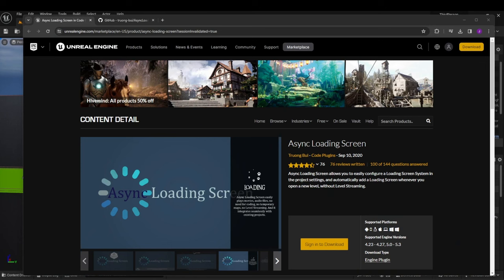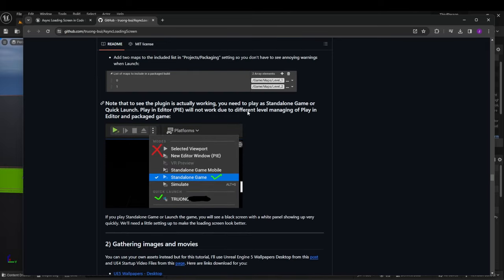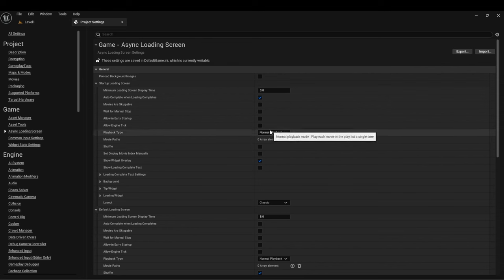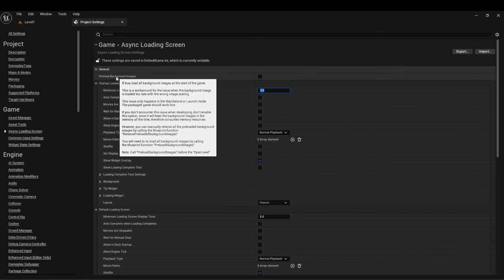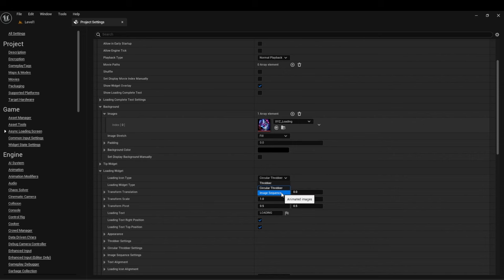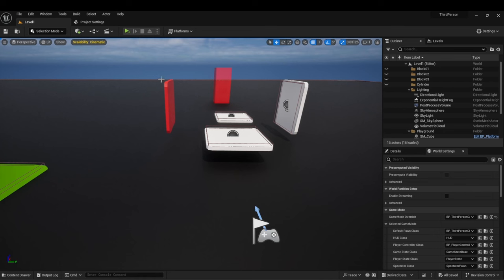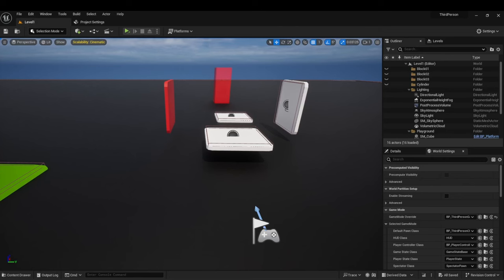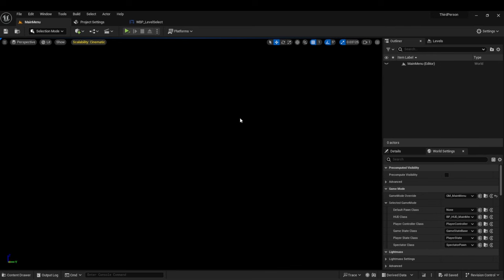UE5 - 3D Platformer Series (Part 7): Create a Loading Screen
In this video, we'll show you how to create a loading screen in Unreal Engine 5 for your 3D platformer game. Follow along and learn how to add a professional and immersive loading screen to your game! Perfect for game developers and designers using UE5.

Chapters:
0:00 Introduction
1:26 Async Loading Screen Info
3:43 Add Plugin
4:17 Loading Screen Settings
11:38 Demo Loading Screen
12:34 Outro